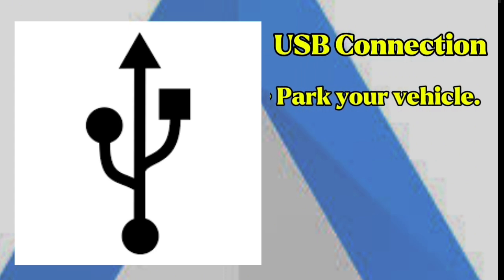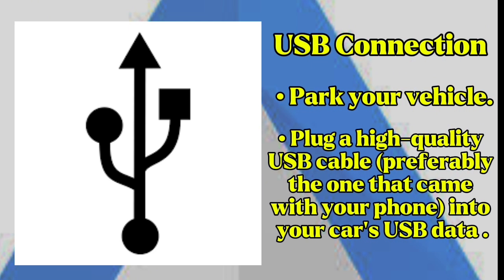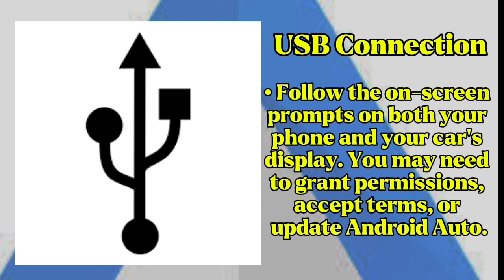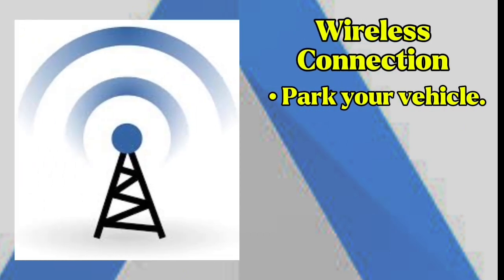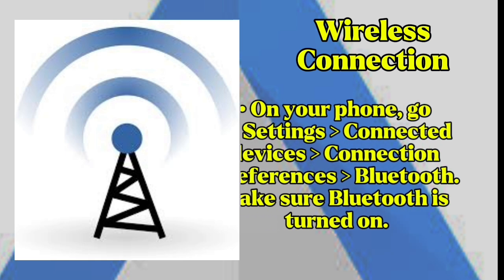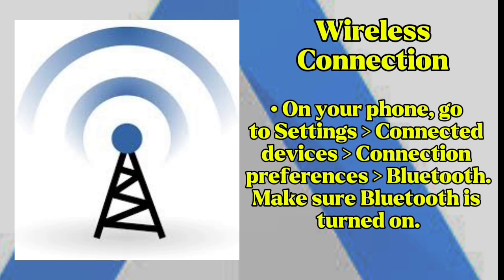How to Turn On Android Auto on Your Phone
Here's a guide on how to turn on Android Auto on your phone:

**Part 1: Initial Setup and Requirements**

Before you can turn on Android Auto, ensure your phone meets the basic requirements:

1.  **Android Version:** Your phone needs to be running Android 8.0 Oreo or higher. Most modern Android phones easily meet this.
2.  **Android Auto App:**
    * For phones running Android 10 and newer, Android Auto is built directly into the operating system. You won't find a standalone "Android Auto" app icon in your app drawer. Instead, you'll manage its settings through your phone's system settings.
    * For phones running Android 9.0 Pie or older, you need to download and install the dedicated "Android Auto" app from the Google Play Store.
3.  **Data Plan:** A stable internet connection (mobile data or Wi-Fi) is necessary for navigation, streaming music, and other online features.
4.  **USB Cable (for wired connection to car):** If you plan to connect to your car's display, a high-quality USB cable is crucial.

**Part 2: Enabling Android Auto on Your Phone (for Car Display)**

This is the most common use case, where your phone projects Android Auto onto your car's screen.

1.  **Connect Phone to Car:**
    * **Wired Connection:** Plug one end of your high-quality USB cable into your Android phone and the other end into your car's USB port (often labeled with a smartphone icon).
    * **Wireless Connection (if supported):** If your car and phone support wireless Android Auto, ensure Bluetooth and Wi-Fi are enabled on your phone. The car's infotainment system will typically prompt you to begin the wireless pairing process.
2.  **Initial Prompts on Phone:**
    * The first time you connect, your phone will likely display prompts asking for permissions for Android Auto (e.g., access to contacts, microphone, location, notifications). **Grant all necessary permissions** for Android Auto to function correctly.
3.  **Car Display Prompts:**
    * Your car's infotainment system should also display a prompt to launch Android Auto. Confirm this on your car's screen.
    * Android Auto should then launch on your car's display, showing its simplified interface.

**Part 3: Managing Android Auto Settings on Your Phone**

Even if it's built-in, you can still access and customize Android Auto settings on your phone:

* **For Android 10 and Newer:**
    1.  Go to your phone's **"Settings"** app.
    2.  Search for **"Android Auto"** using the search bar, or navigate to "Connected devices" or "Google" and then look for "Android Auto."
    3.  Here, you can manage:
        * **Previously connected cars:** Remove old car connections.
        * **Customize launcher:** Choose which apps appear on the Android Auto screen.
        * **Google Assistant settings:** Configure voice commands.
        * **Wallpaper, weather, and other display options.**
        * **Developer settings** (tap "Version" multiple times to unlock).
* **For Android 9.0 Pie and Older (using the app):**
    1.  Open the **"Android Auto" app** from your app drawer.
    2.  The app's interface will guide you through settings similar to those mentioned above.

**Part 4: Using Android Auto Directly on Your Phone Screen (Phone Screen Mode)**

If your car doesn't support Android Auto or you prefer a phone-mounted experience:

1.  **For Android 9.0 Pie and Older:**
    * Simply launch the **"Android Auto" app** from your app drawer. It will automatically switch to its car-friendly interface, ready for use.
2.  **For Android 10 and Newer (Replaced by Google Assistant Driving Mode):**
    * Google officially replaced the standalone "phone screen" mode of Android Auto with **Google Assistant Driving Mode** for Android 10 and newer devices.
    * **To activate Driving Mode:**
        1.  Open **Google Maps**.
        2.  Start navigation to a destination.
        3.  Look for a bar at the bottom or an icon that indicates **"Driving Mode."** Tap it to launch the simplified interface with music controls, calls, and messages.
        4.  Alternatively, you can say "Hey Google, launch Driving Mode" (ensure Google Assistant is enabled and configured).
    * **To set Driving Mode to launch automatically:**
        1.  Go to your phone's **"Settings" app.**
        2.  Search for **"Assistant"** or find it under "Google" then "Google Assistant."
        3.  Tap **"Driving Mode."**
        4.  You can configure it to launch automatically when Bluetooth connects to your car, or when driving is detected.

By following these steps, you can effectively turn on and utilize Android Auto, either on your car's display or directly on your phone, to enhance your driving experience.